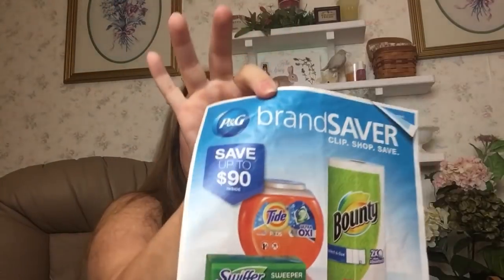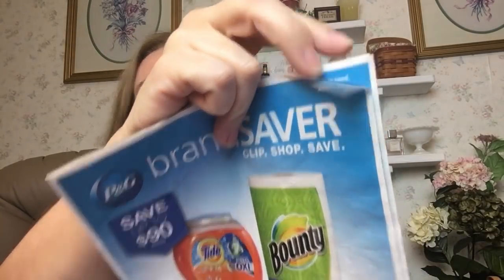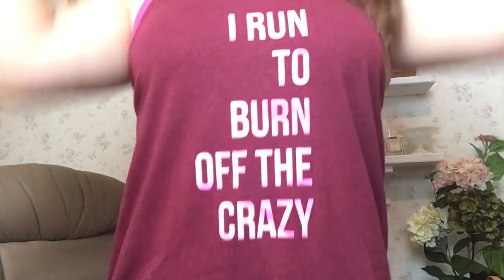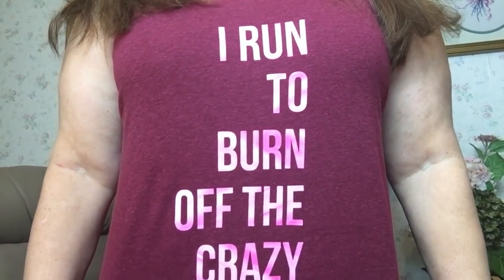Walgreens Killer Detergent Haul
Walgreens Killer Detergent Haul. April 22-29, 2018

Address:  Saving with Stephanie J

Camera Used
Lighting Used
Filming Tripod
Selfie Stick
Hair Light
Equipment Pack

Ibotta Referal Code:   fglumir

Krispy Kreme Doughnuts is Giving Away a Free Halloween Doughnut! Live 4:30 Today EST "